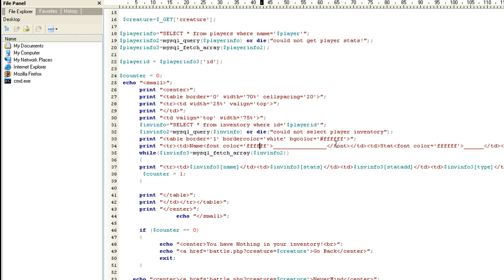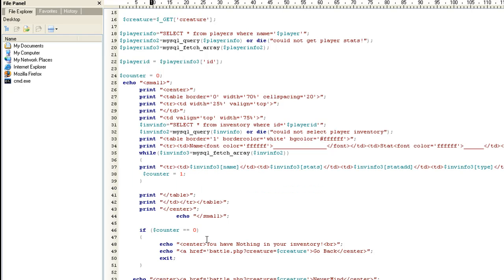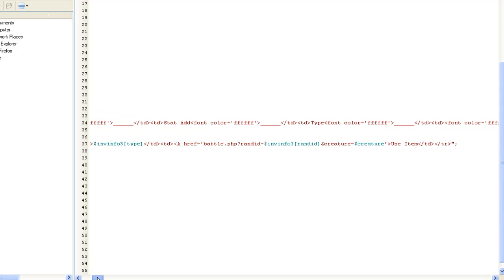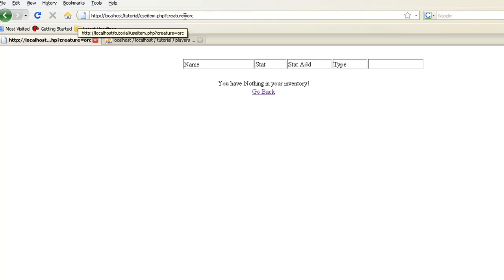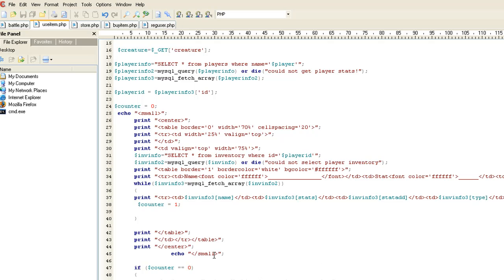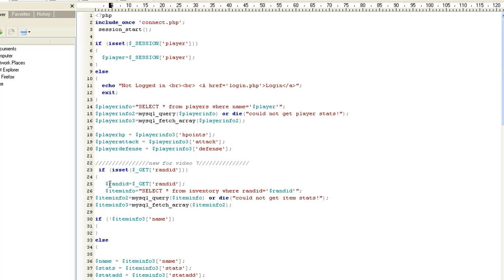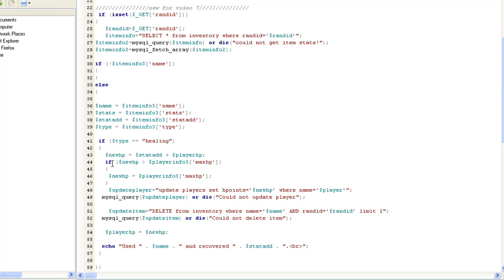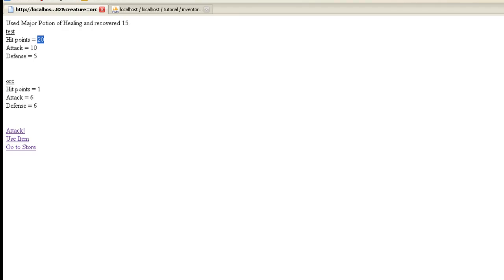How to build a browser based MMORPG 7b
7th Video in Indie-Resources Tutorial on how to create a Browser Based MMORPG. Part B